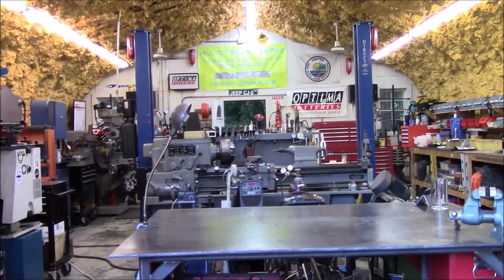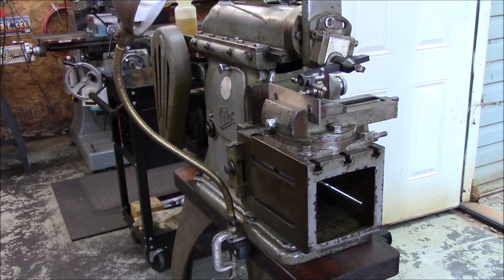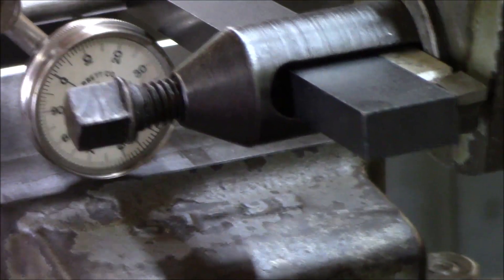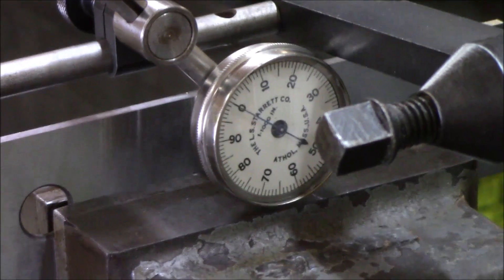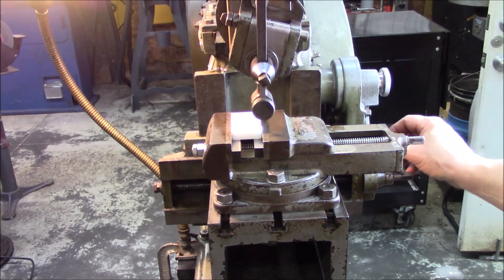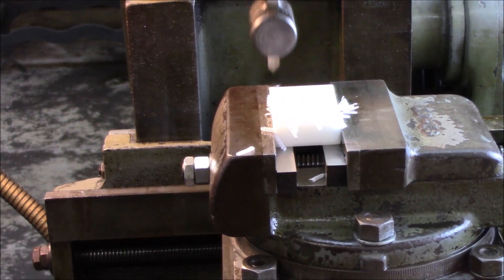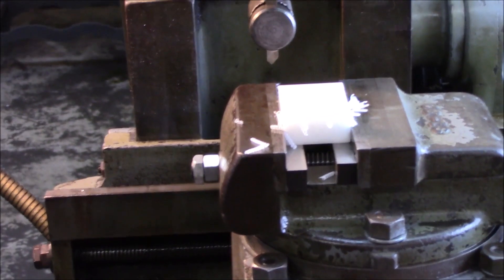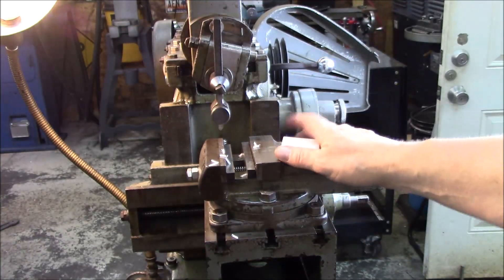Atlas shaper We are making chips!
Description Title says it all! First run of the shaper.